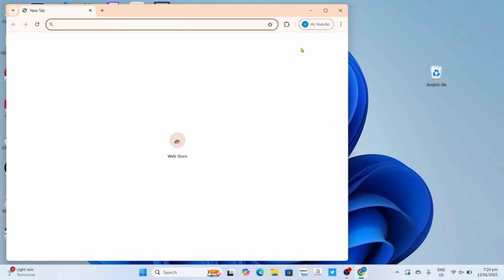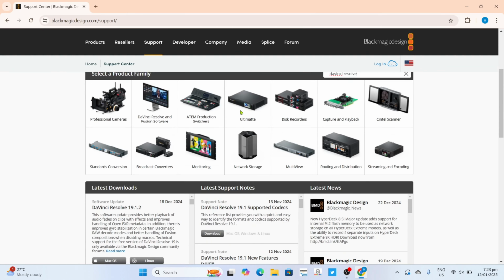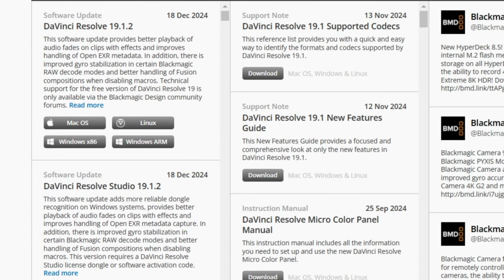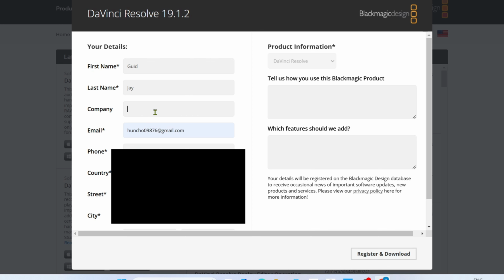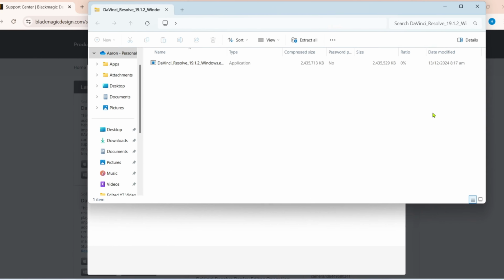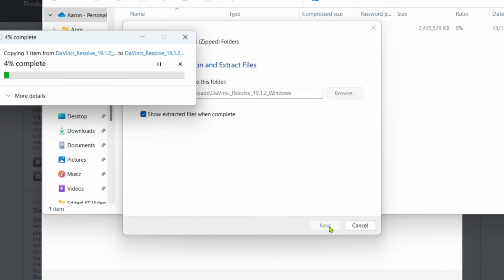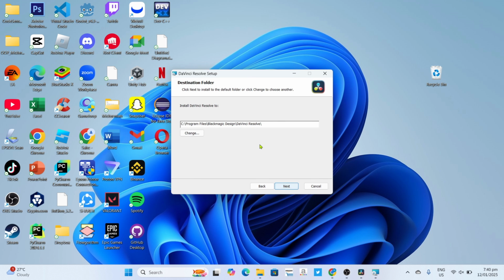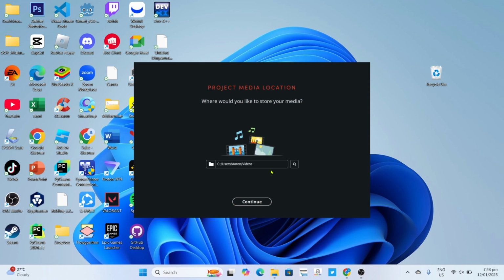How to Download DaVinci Resolve Video Editor for Free on PC or Laptop - Full Guide (2025)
Learn how to install DaVinci Resolve for Free on PC or Laptop in this quick tutorial video.